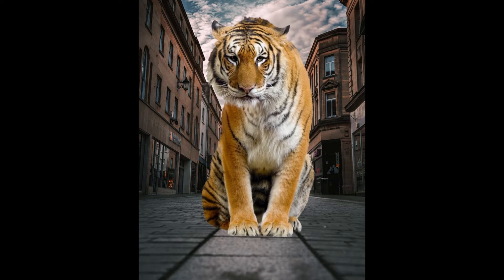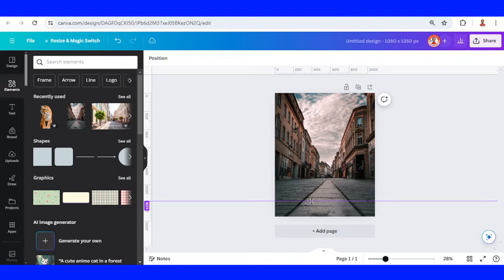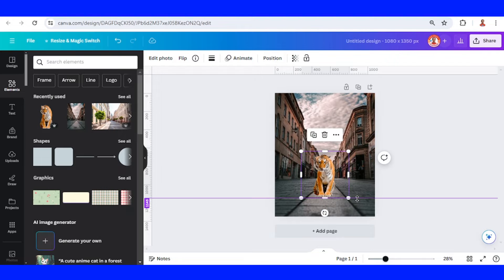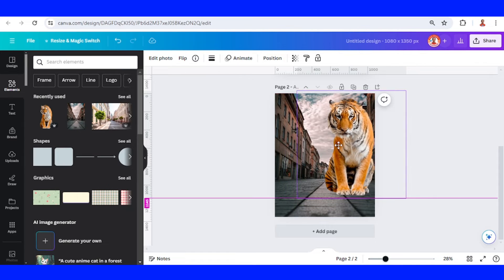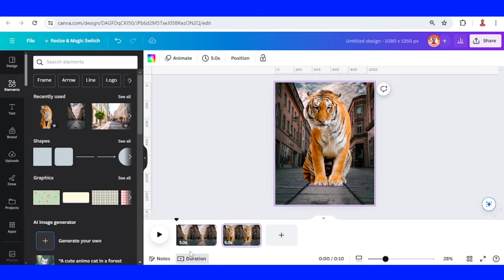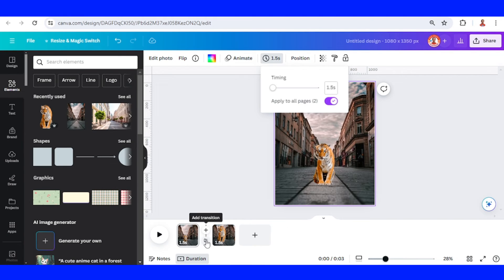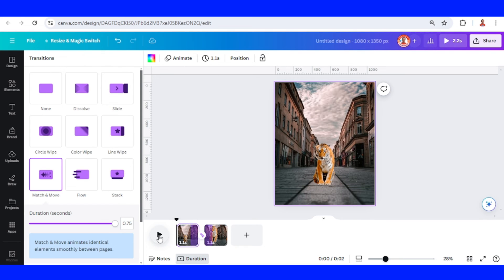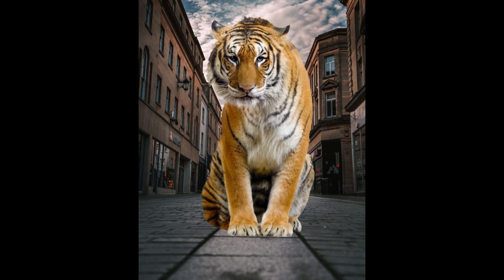Morph Animation in Canva Tutorial | Enlarging Object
In this Canva tutorial video you will learn how to create simple morph animation in Canva.

Today’s Canva tricks and tips is enlarging object. You will be guided step by step to make a motion graphics animation video that shows a little tiger became big tiger.

This is a basic animation technique we should have to grow your Canva animation skill. Other designers use Illustrator or Powerpoint to make it but today you will learn to make it in Canva.